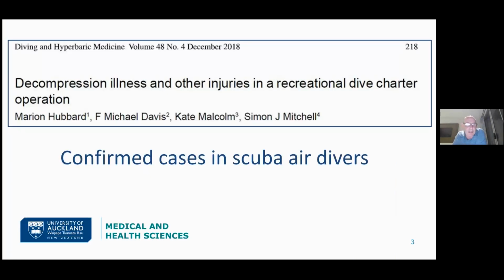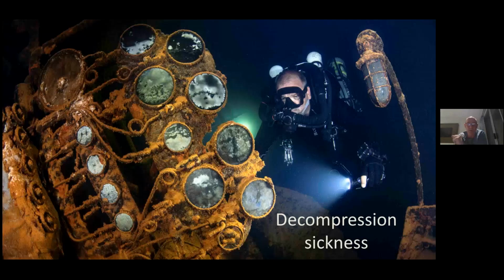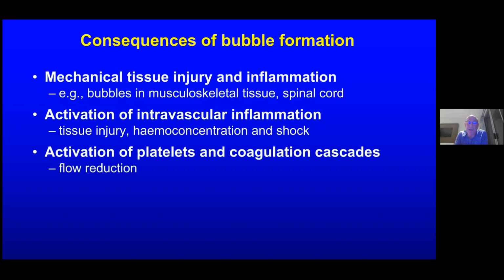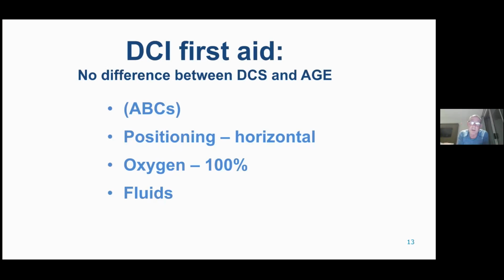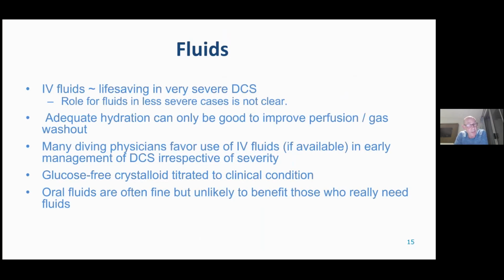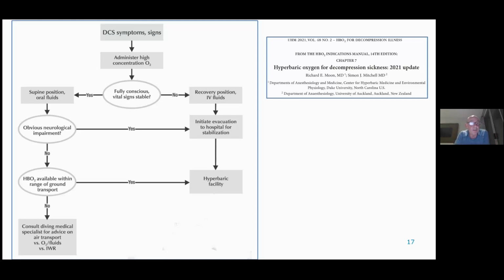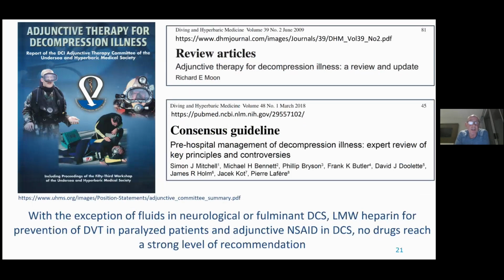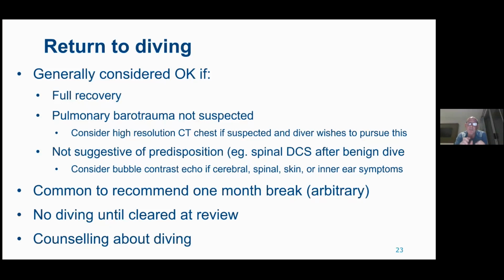Australian Water Safety Strategy 2030 Webinar - Diving & Snorkelling - Decompression Illness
This short presentation was recorded as part of the Australian Water Safety Strategy Webinar on Diving and Snorkelling Safety on August 27th, 2024.

Professor Simon Mitchell works as an anaesthesiologist at Auckland City Hospital, a diving physician at North Shore Hospital (Auckland), and is Professor of Anaesthesiology at the University of Auckland. For the last 3 years he has been ranked by Expertscape.com as the world’s foremost expert in both decompression sickness and air embolism. Simon co-authored the hyperbaric and diving medicine chapter for the last four editions of Harrison’s Principles of Internal Medicine. He has invited review articles in The Lancet and the New England Journal of Medicine, and has been Editor-in-Chief of Diving and Hyperbaric Medicine Journal since 2018. Simon has a long career in sport, scientific, commercial, and military diving. He was first to dive and identify three historic deep shipwrecks in Australia and New Zealand, including one in 2002 which was the deepest wreck dive undertaken worldwide at the time. He was conferred Fellowship of the Explorers’ Club of New York in 2006, and was the Rolex Diver of the Year in 2015.

A recent publication by Prof Mitchell providing a comprehensive overview of decompression illness is available